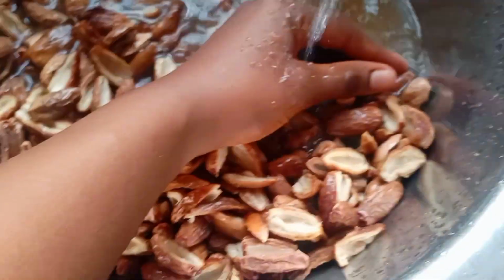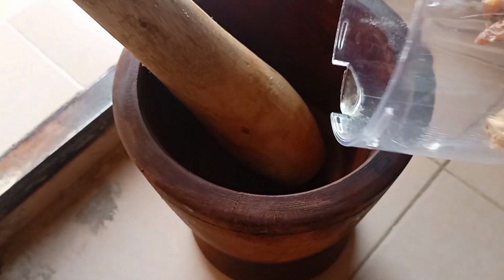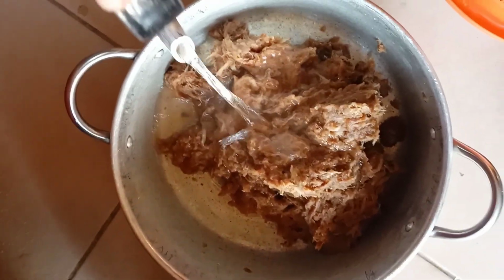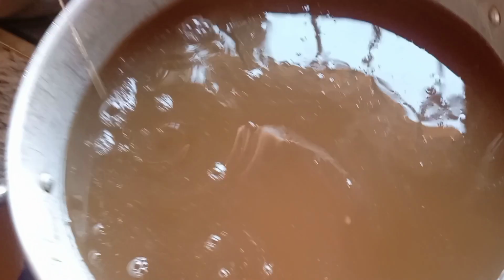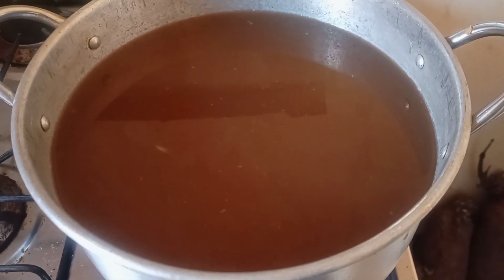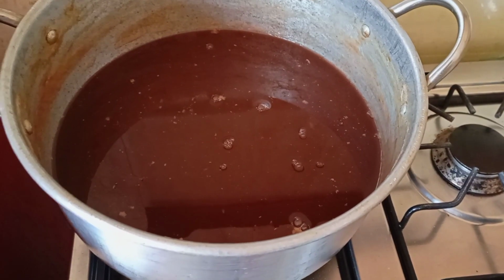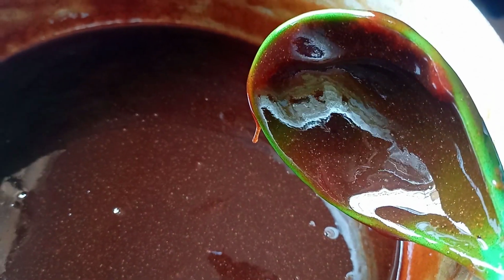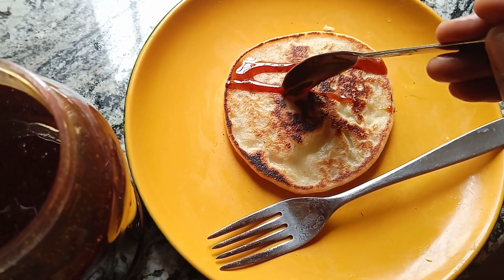I Learnt to Make Date Syrup on YouTube Then I Went and Did This Instead!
However, Epileptic Power Supply happened and I had to find other means because, "when life gives you lemons..." right?

Find out how I made the perfect date syrup at home using a mortar and pestle and if you find this video useful, please like, comment, share and if you haven't already, please subscribe to my channel. I promise it'll be worth your while😁